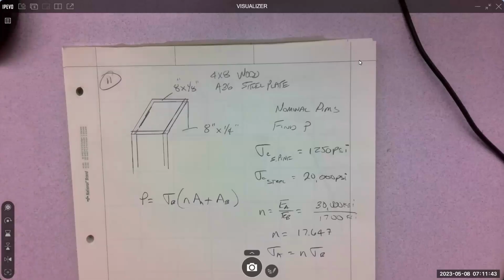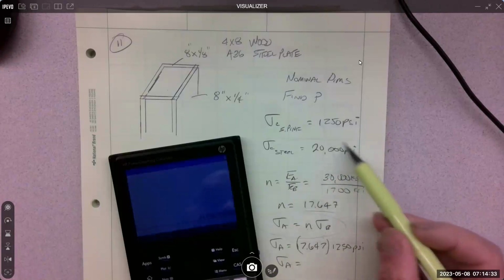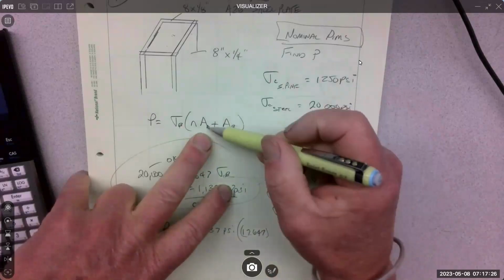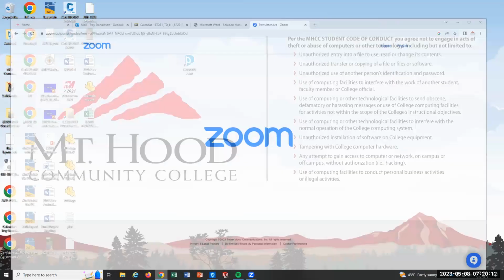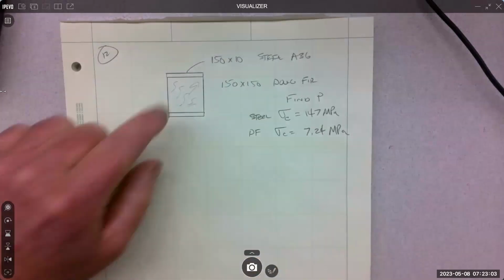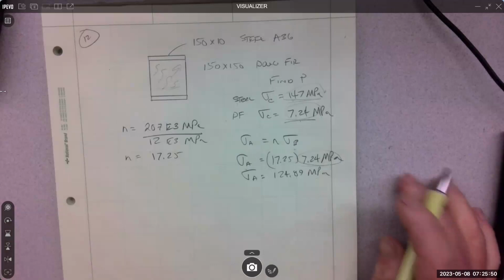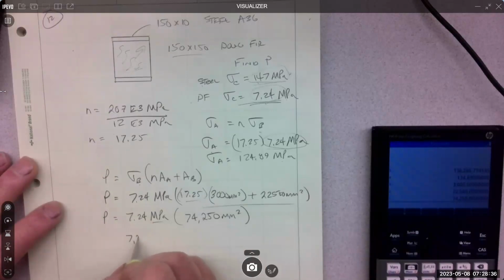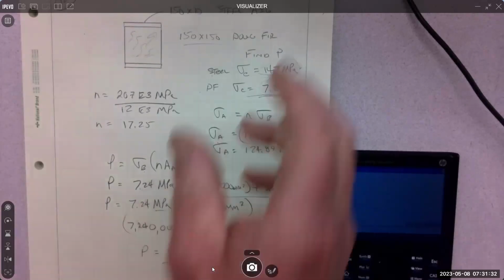ET231 Combined materials Review of Homework 11.11 and 12